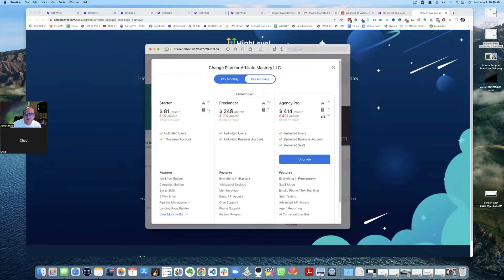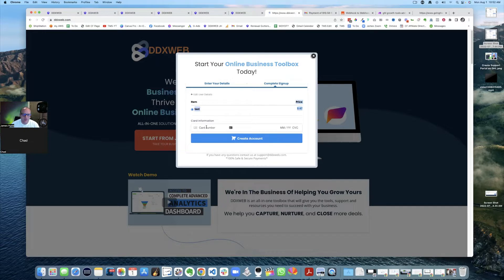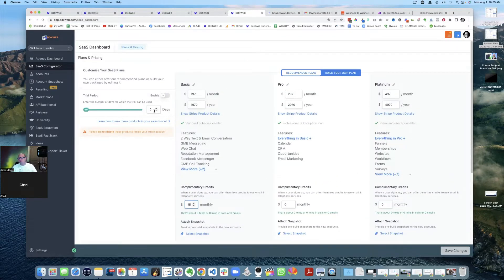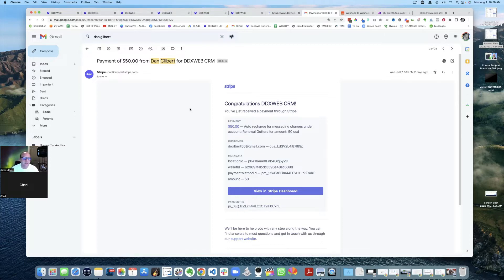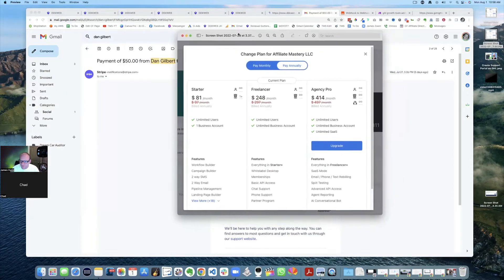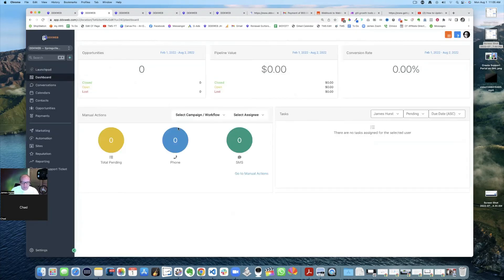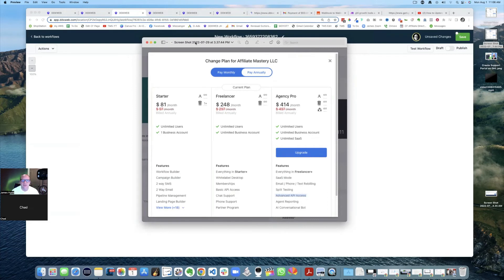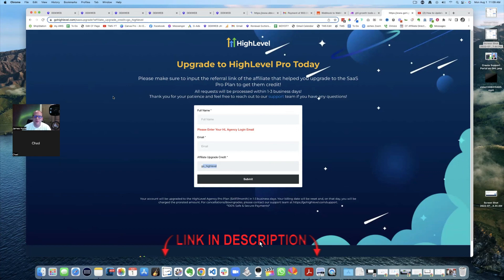$497 Plan !?? 😳 What do I get for Upgrading to SaaS Mode on GoHighLevel(GHL) ??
✅ Split Testing
✅ Agent Reporting

For more software reviews and to get your questions answered